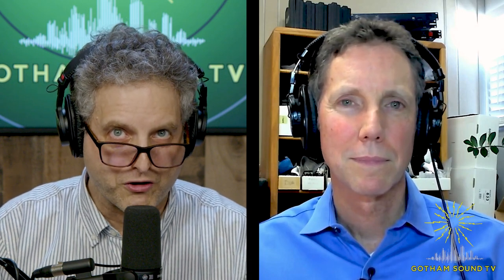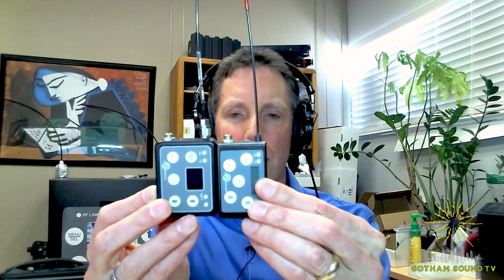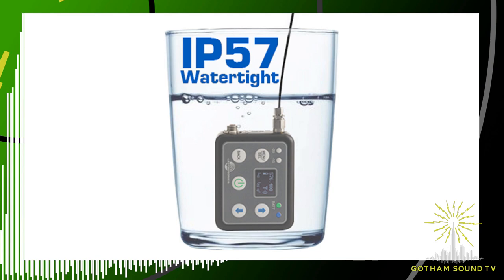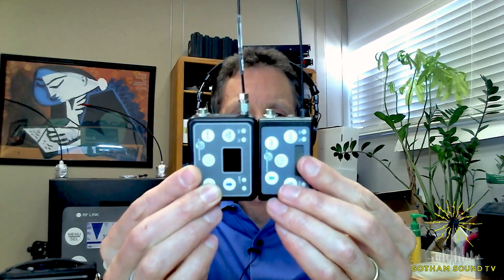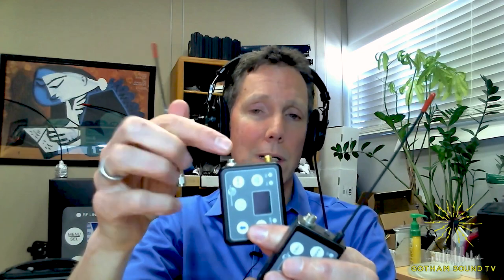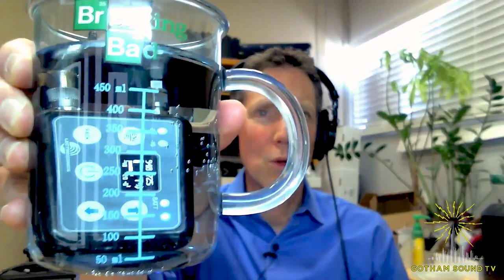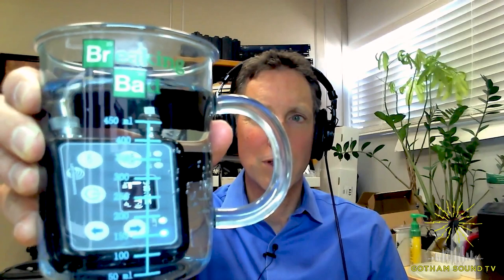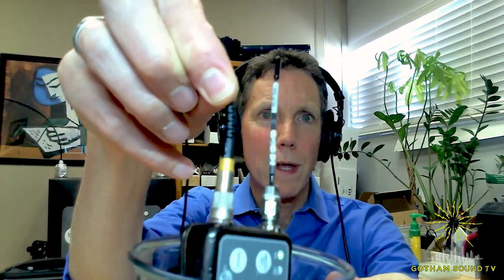Lectrosonics DSSM with Karl Winkler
Karl Winkler joins us for a first look at the DSSM Digital Wireless Water-Resistant Micro Transmitter!